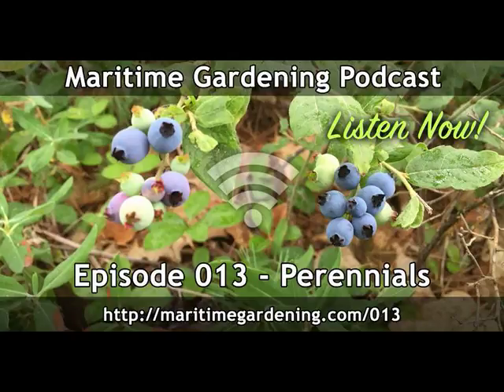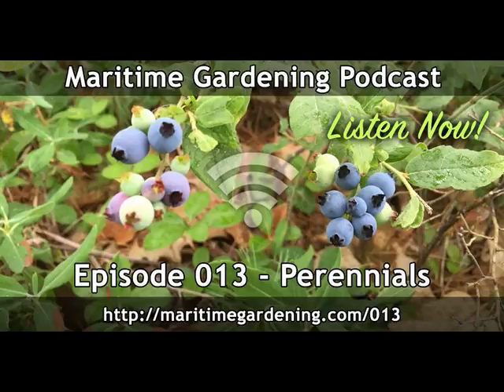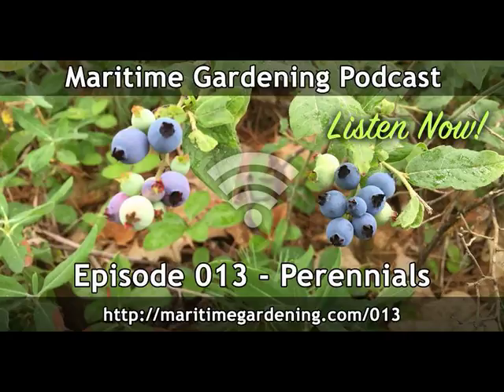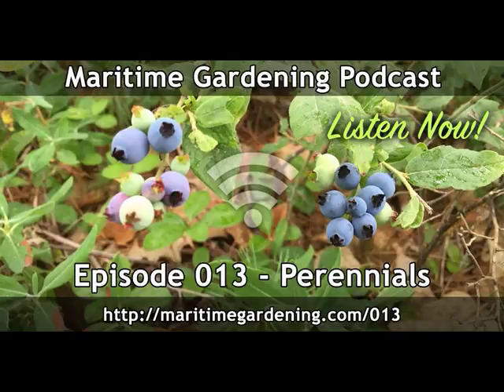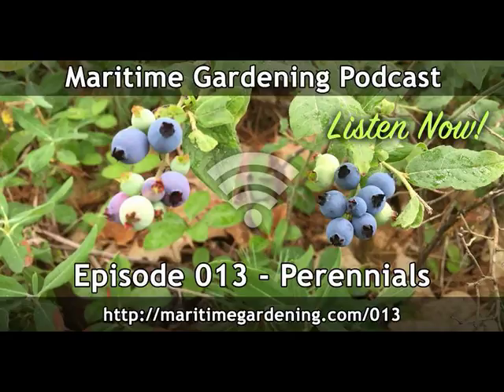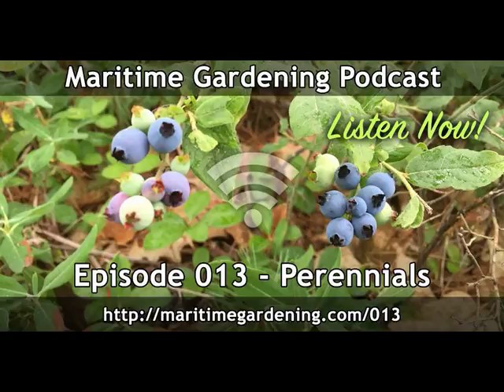MGP Episode 13: Perennials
Whether it’s fruit trees, berries, rhubarb or herbs; perennials are the plants that just keep giving! In this episode we’ll talk about the numbers, and why it makes so much sense to get your perennials in the ground now. Many perennials all take a number of years to get established such that you can start harvesting them, so some patience is required, but once the plants are mature, you have a free food source for years that only gets bigger and better each year.
You can also check out my free audio podcast (maritimegardening.com ) where I discuss how to grow healthy food Also, check out my sponsors (see below), who have both created coupon codes for all my listeners & viewers.